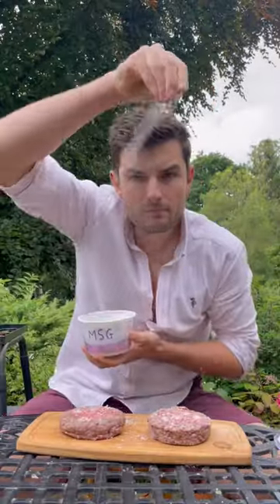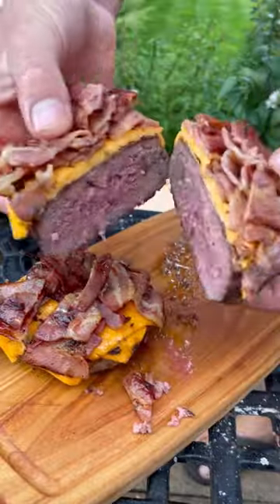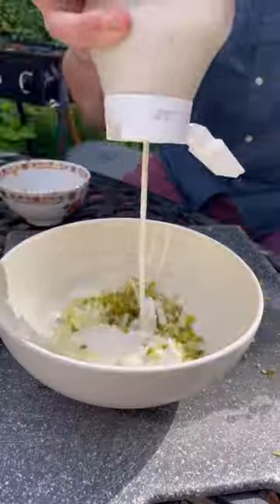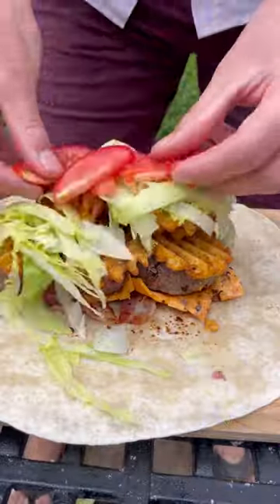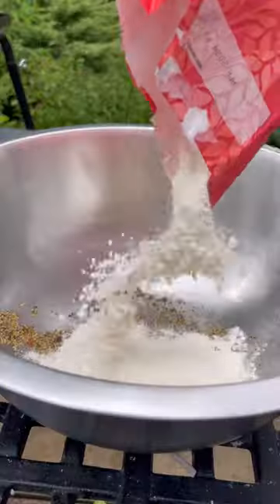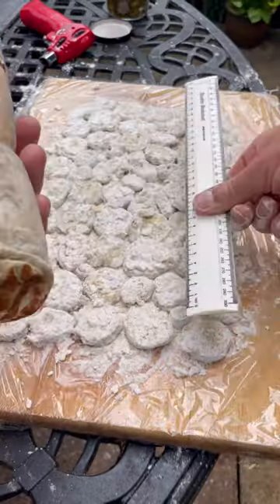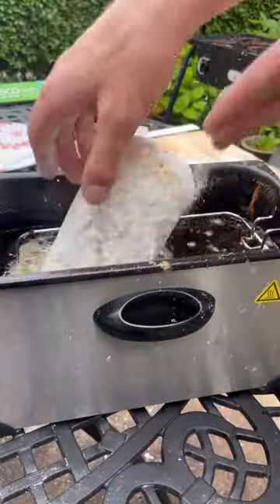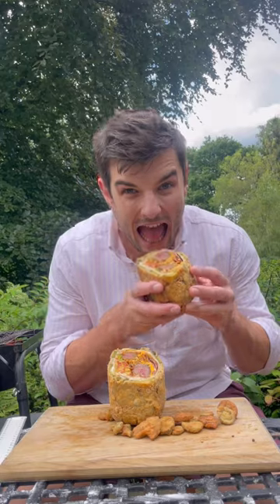Made a Frickle coated bacon cheeseburger burrito for tea 😋